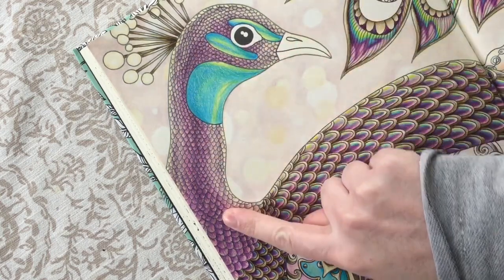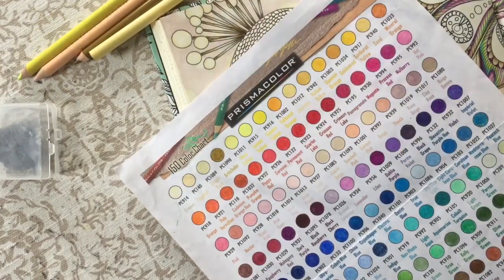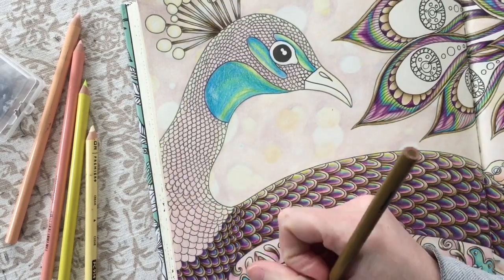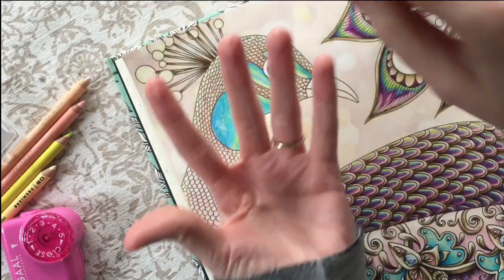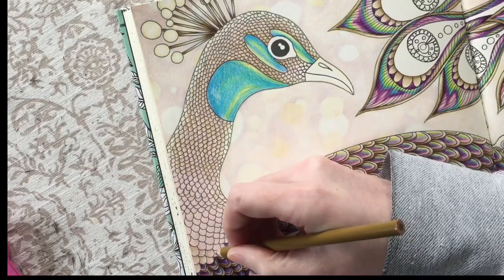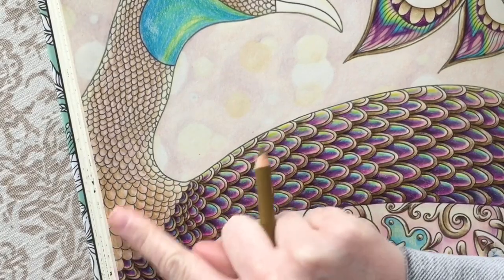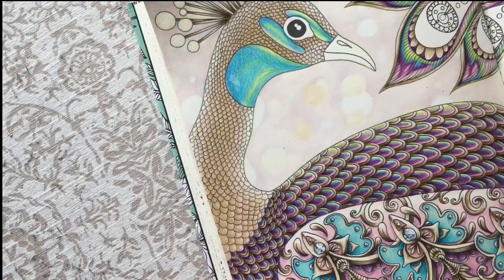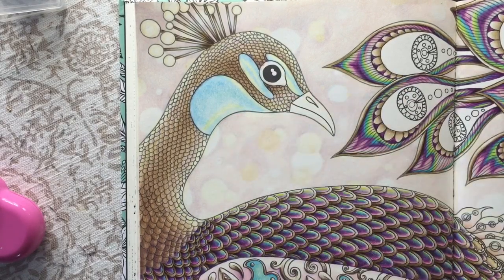Erasing Colored Pencil and Coloring the Peacock Neck in Dagdrömmar/Daydreams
If you've ever wondered how to erase color pencil, it can be done! It's a bit hit or miss depending on erasers, pencils, and colors used, but I had more success than I expected. We then go on to color the peacock's neck.

Hanna Karlzon’s Dagdrömmar/Daydreams
Prismacolor Pencil

Erasers used:
General's Factis Black 18
Ohuhu electric eraser
Kneaded eraser (Faber Castell?)

Amazon Wishlist: